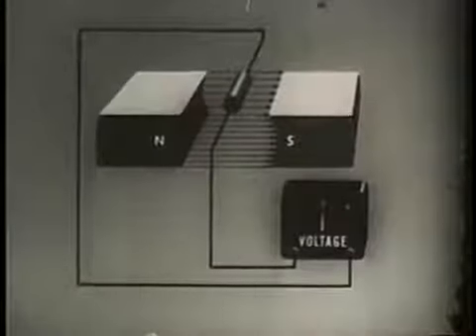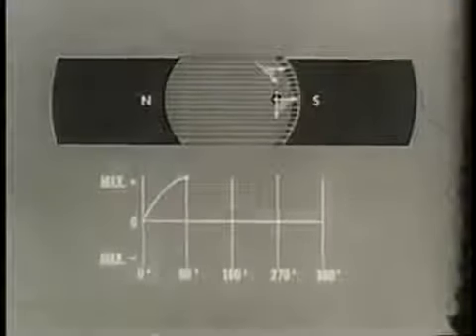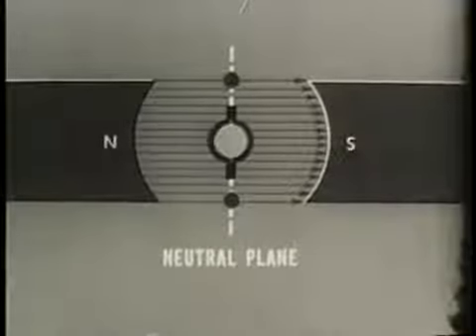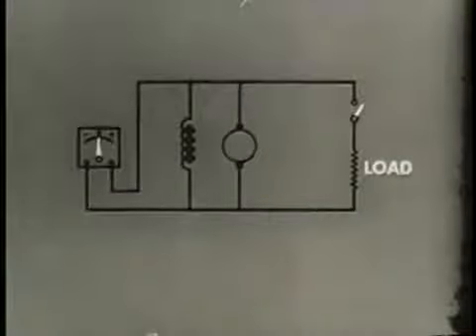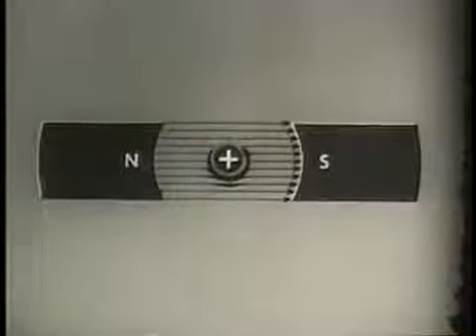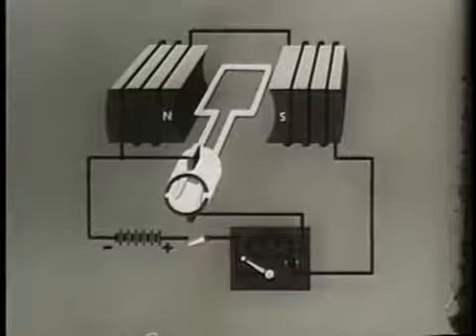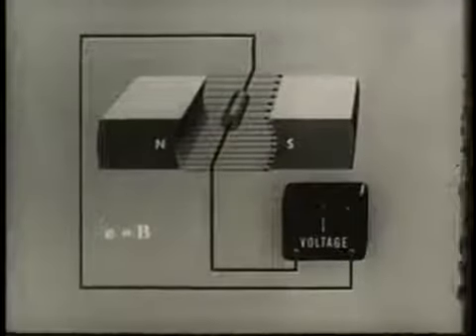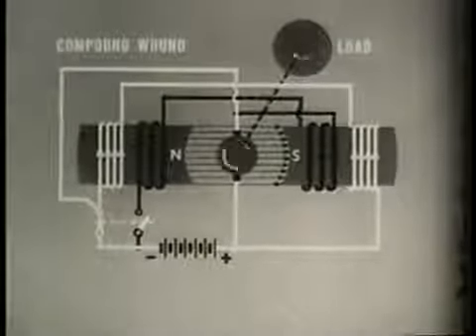Motors and Generators كيف يعمل الموتور و المولد تعالى نفهم ازاى بيشتغل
فيديو جميل عن طريقة عمل الموتور و طريقة عمل المولد
اهلا و سهلا بكم فى قناتكم لا تنسوا الايك و الشير و الاشتراك فى القناه لزيادة الدعم و التشجيع